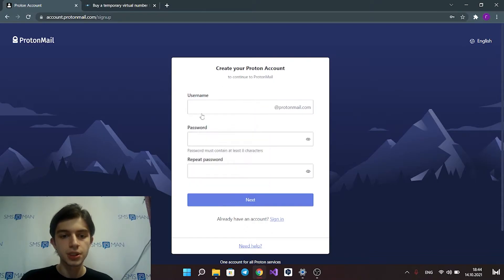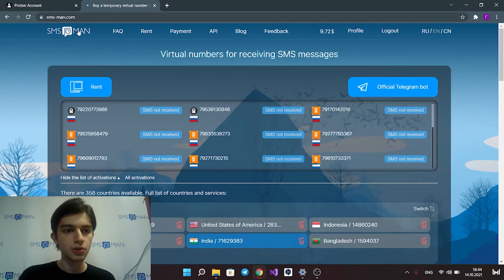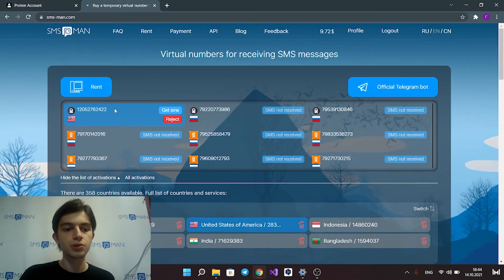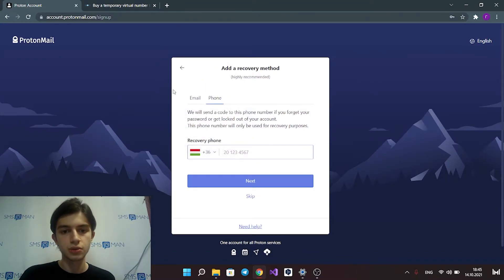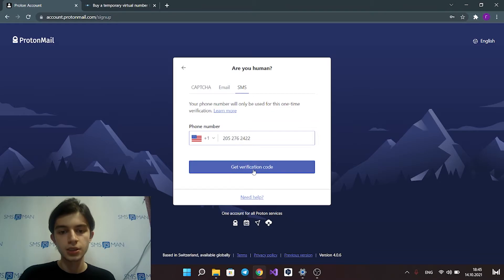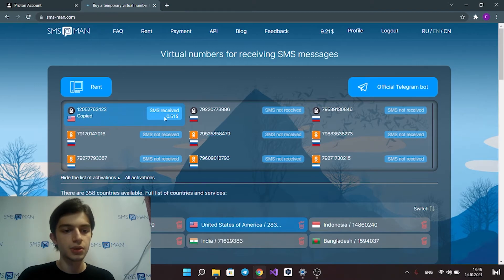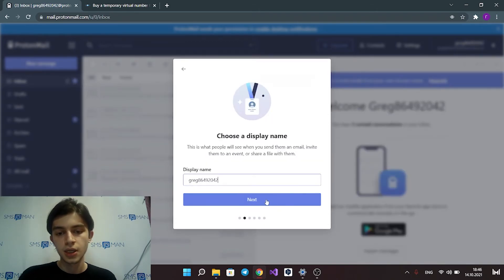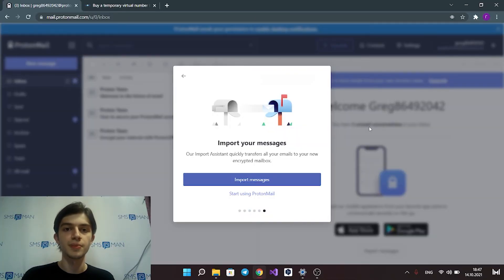How To Receive SMS Online For ProtonMail Registration || 2022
You want to know how to bypass phone verification and register on ProtonMail without phone number? In this video we will tell you how to create free Protonmail account with virtual phone number. With our virtual phone numbers you can create a lot of accounts in popular electronic mail service Protonmail.